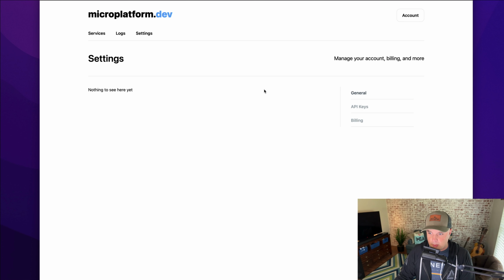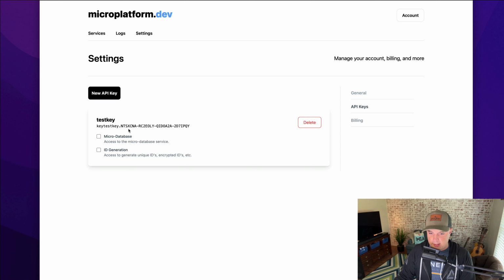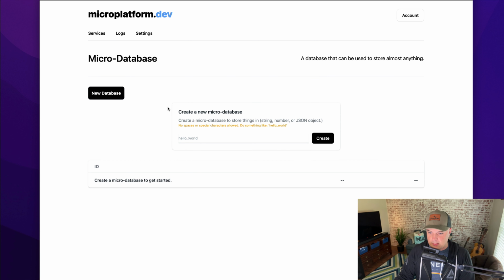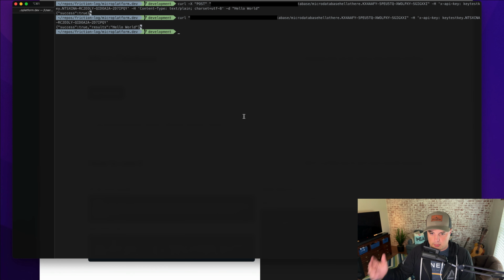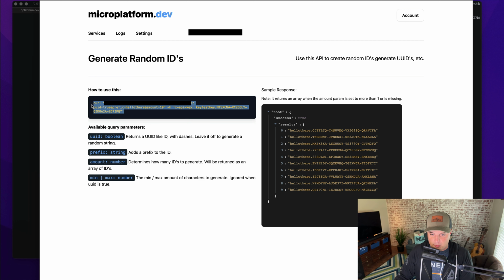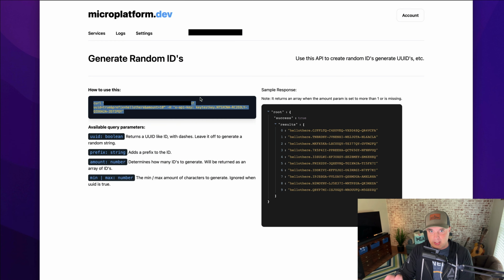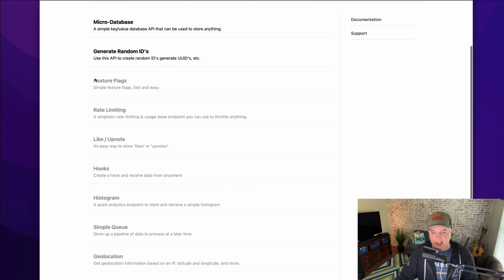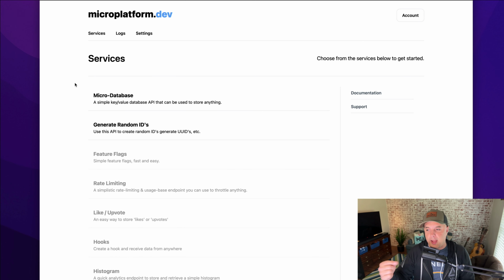What could a "Micro Platform" look like? Need your feedback!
There are "cloud primitives" but what about "app primitives"?  What would those be?  Here's an idea + prototype I'd love to get your feedback on.

The reason I want some feedback on it:

(1) This seems like something I've needed over and over.  How about others?

(2) I'm still trying to wrap my head around how to talk about it, how to express the problem, etc.

I've found a really good way to help answer these problems is to just build a prototype and get peoples' opinions and thoughts on it.

What say you?